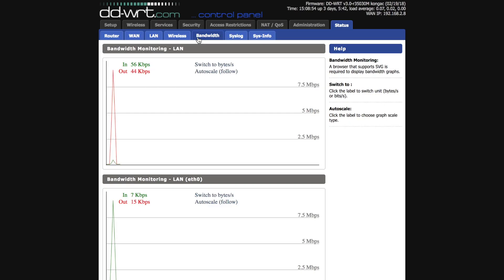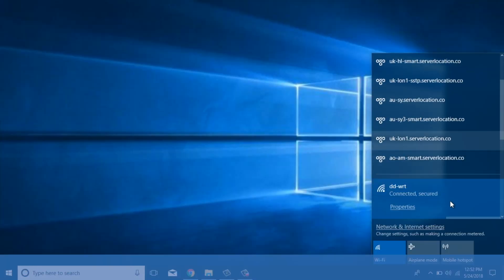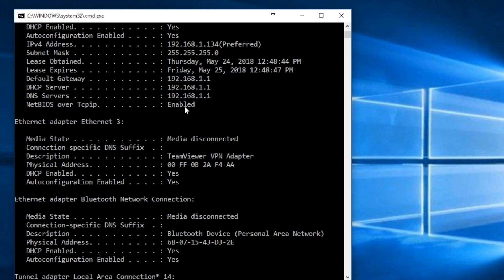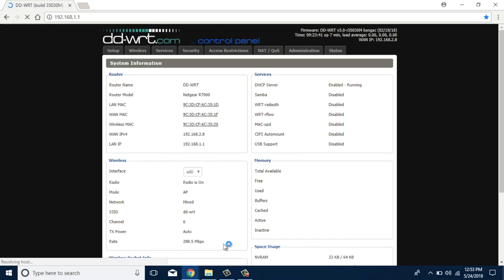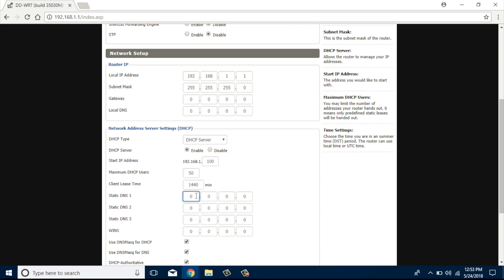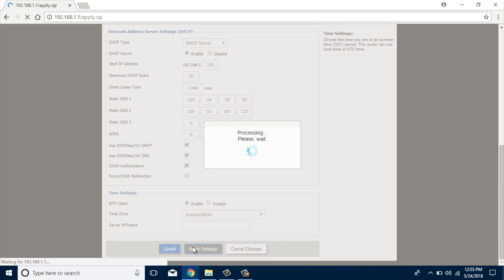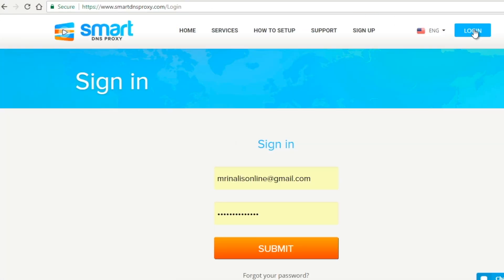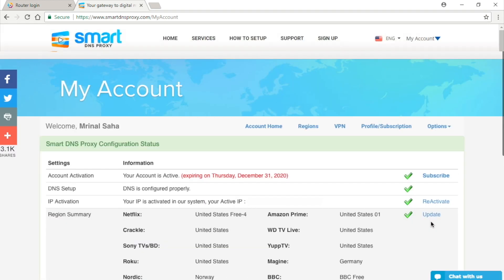How to change DNS on DD-WRT Firmware - Smart DNS Proxy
With DD-WRT you could actually do some pretty cool stuff with your router, like -  monitoring your network in real time, making sure your neighbor doesn’t nick your WiFi

So,  let’s see how do setup, smart dns proxy on DD-WRT.

Useful links